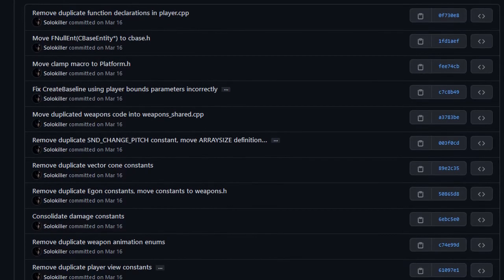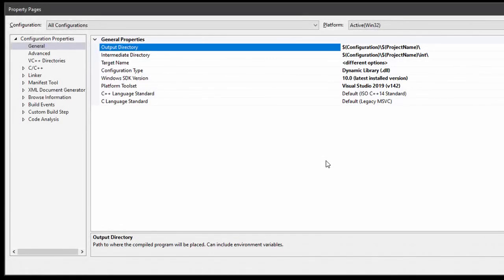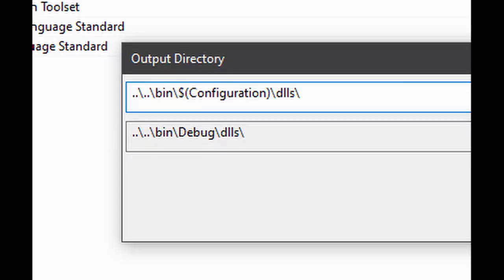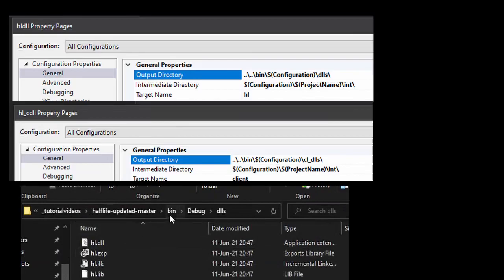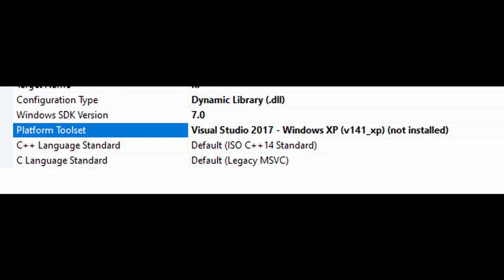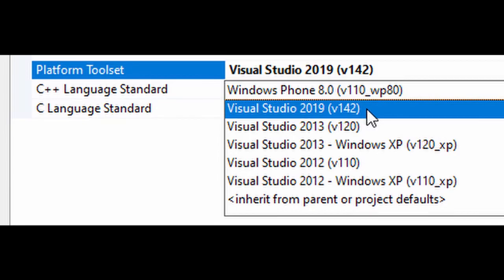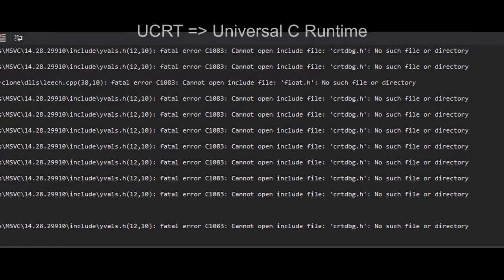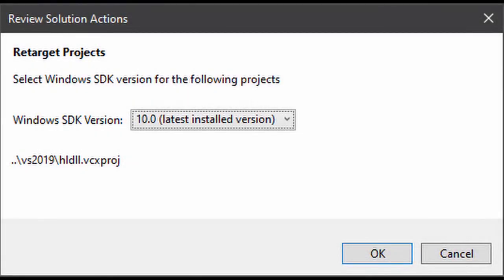[OLD] Half-Life SDK Programming #1.1: Additional setup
At long last, a new one!This video shows you how to fix compiler errors if you're using VS2017/2019 and Solokiller's HL Updated SDK. The video about creating new entities is coming soon.

Timestamps:
00:00 - Intro thingy
00:09 - Problems
00:23 - Addressing that stuff
00:40 - Output directories
01:40 - v141_xp toolset to v142
02:13 - crtdbg.h
02:40 - Outro thingy